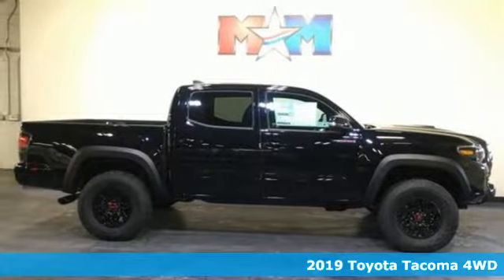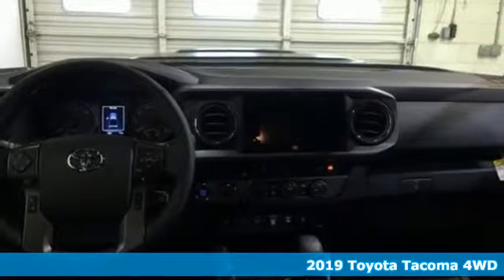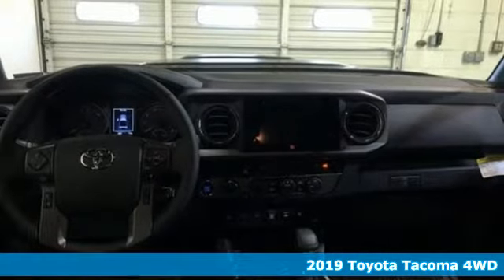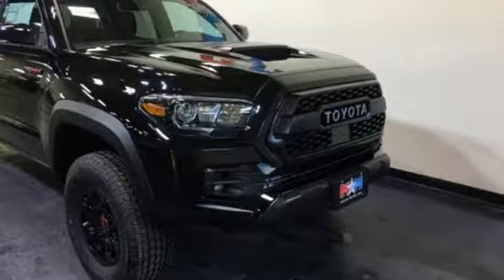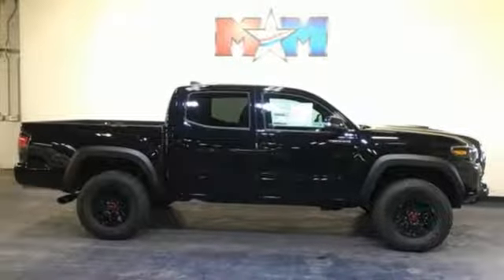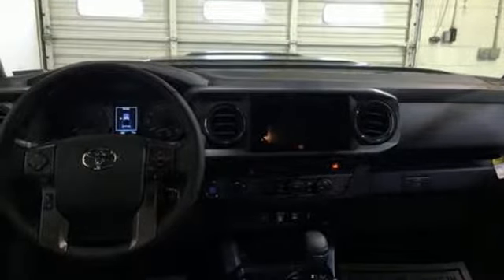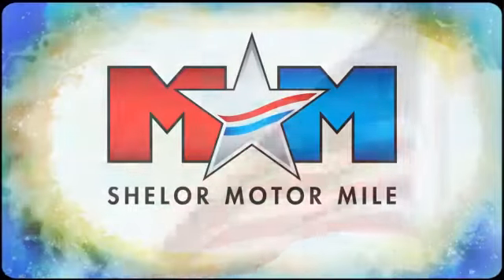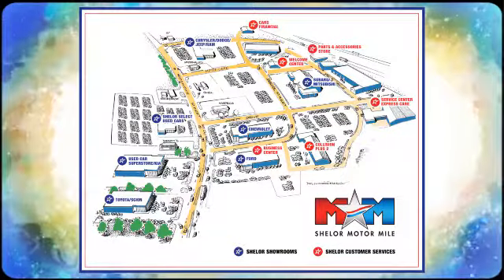New 2019 Toyota Tacoma 4WD Christiansburg VA Blacksburg, VA TY190594 - SOLD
Year: 2019
Make: Toyota
Model: Tacoma 4WD
Trim: TRD Pro Double Cab 5' Bed V6 AT
Engine: L 3.5L V6 Cylinder Engine
Color: MIDNIGHT BLACK METALLIC
Interior: BLACK/BLACK
Stock #: TY190594
VIN: 5TFCZ5AN7KX180680